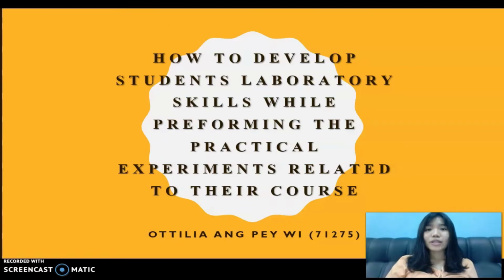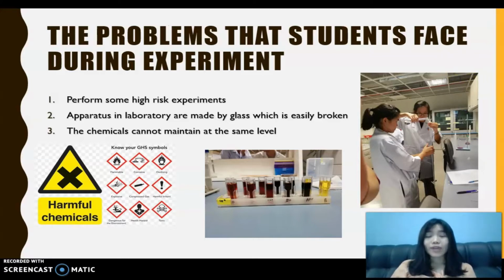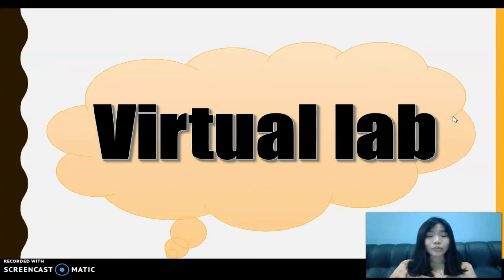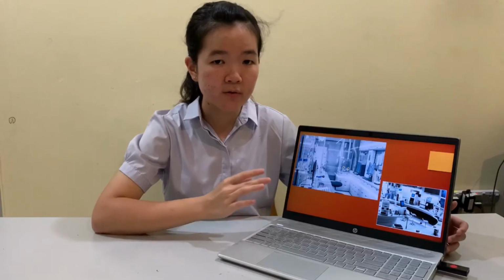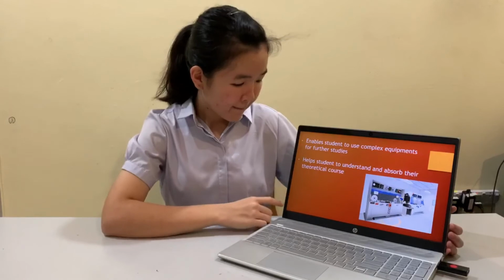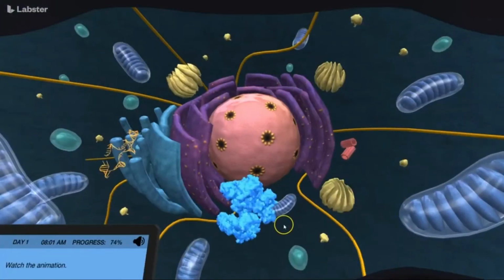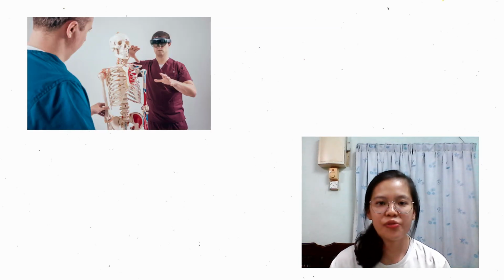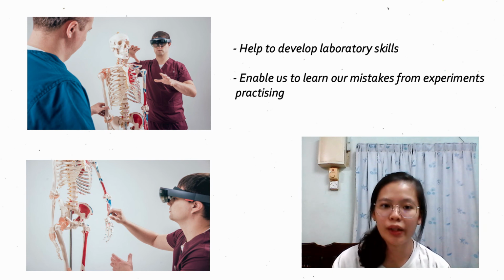Virtual Lab are used for students to develop their laboratory skills